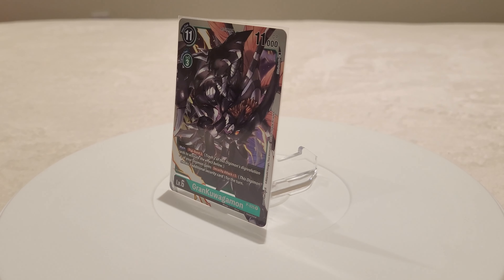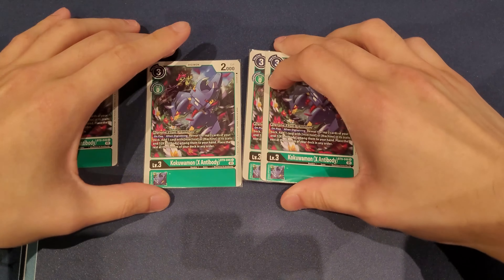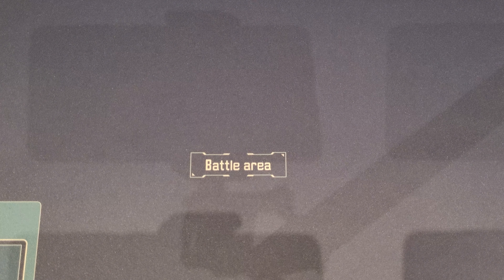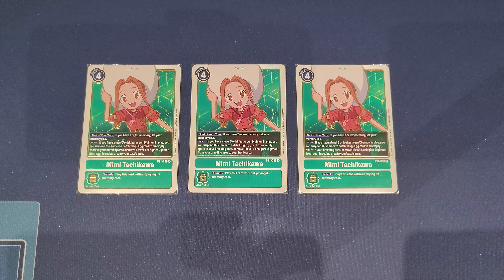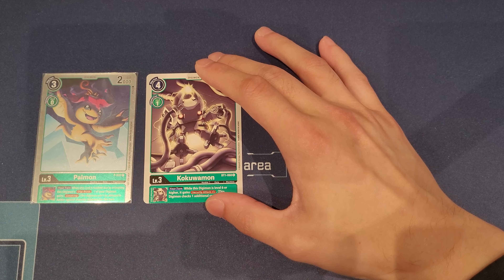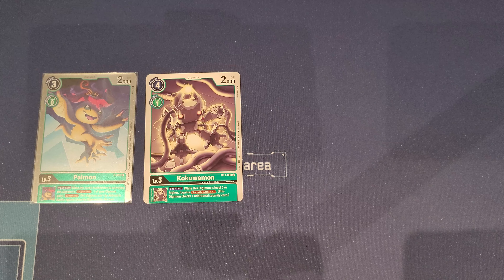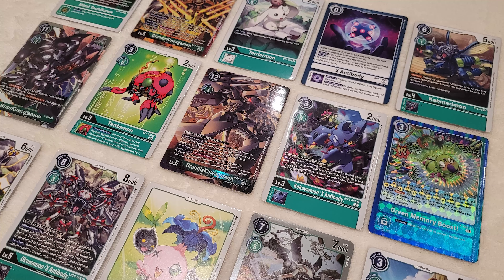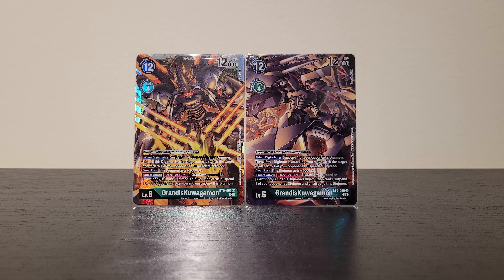Digimon TCG! TOP TIER!!! GrandisKuwagamon Deck Profile & OTK Combos! (BT9 English Format)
Hello Everyone!

GrandisKuwagamon is certainly a very strong OTK based deck coming into the BT9 format. It is really good at taking down your opponent's Digimon and dealing damage at the same time. Here is my own take on the deck and be sure to stick around for all the cool combos as well!

More BT9 Deck Profiles and Guides!

GranKuwagamon Deck BT9 evolves into the  GrandisKuwagamon Deck BT9. GrandisKuwagamon BT9 is one of the best Digimon decks coming into X Record. Today, I will showcase my own GrandisKuwagamon Deck Profile utilizing GrandisKuwagamon TCG as the main boss monster.
GranKuwagamon OTK makes a comeback from over a year ago and turns into GranKuwagamon BT9. The promo GranKuwagamon Digimon TCG is really important for the deck core to make the Digimon Green OTK Deck. This deck is also a Digimon Insectoid Deck that mainly plays the GranKuwagamon X Antibody TCG.